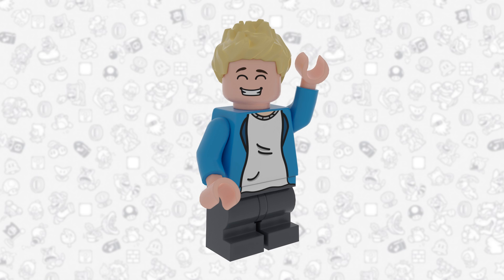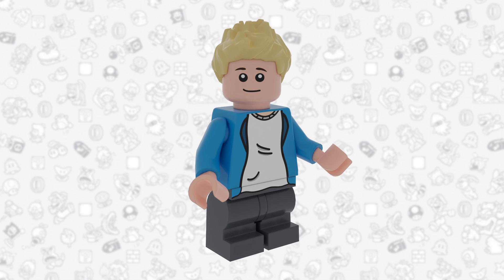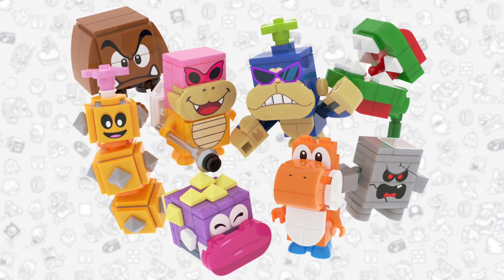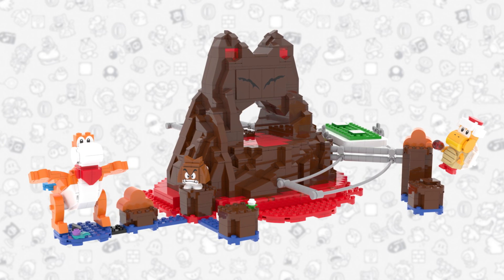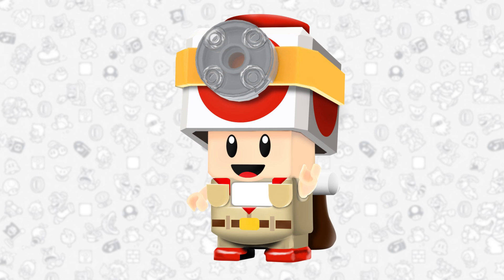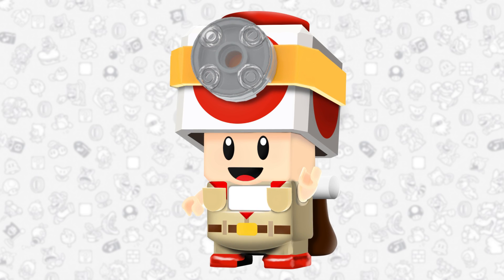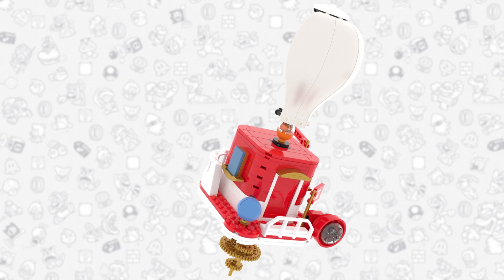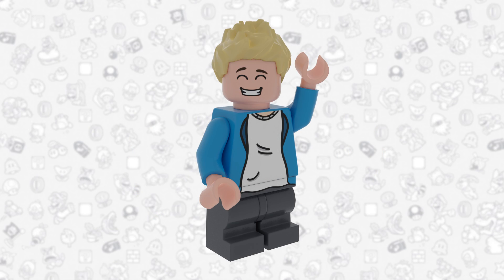NEW LEGO Super Mario 2023 WAVE 6 Custom Expansion Sets | The Future Of Lego Super Mario...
these are my thoughts on wave 6 of LEGO Super Mario, what do you guys think?...

 NEW CHANNEL!